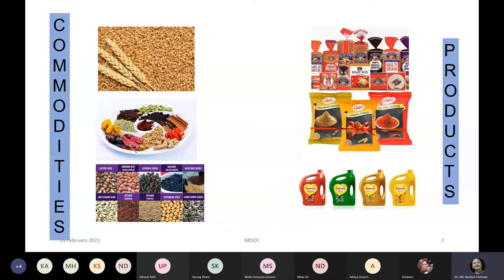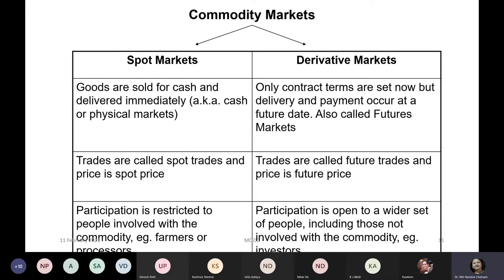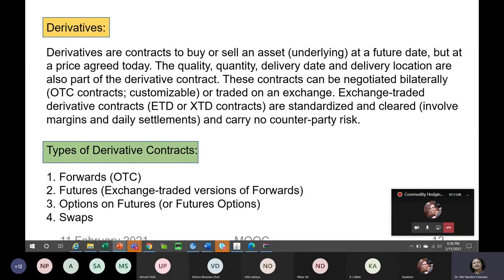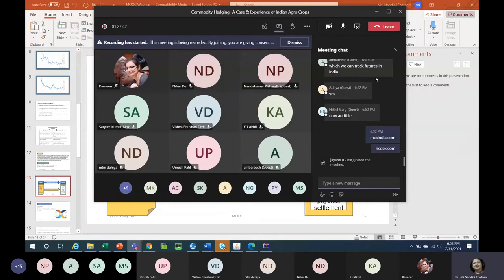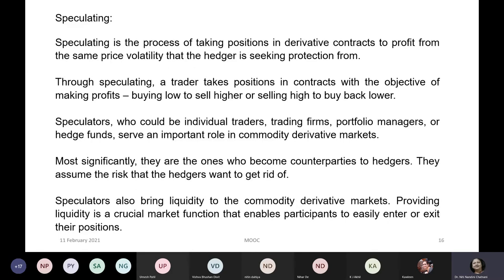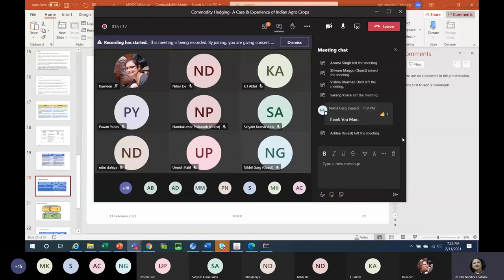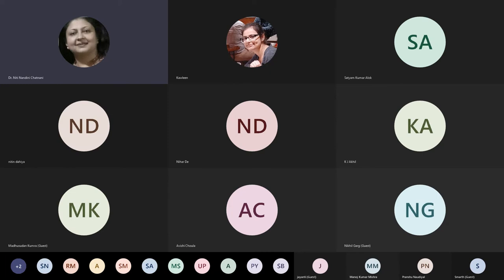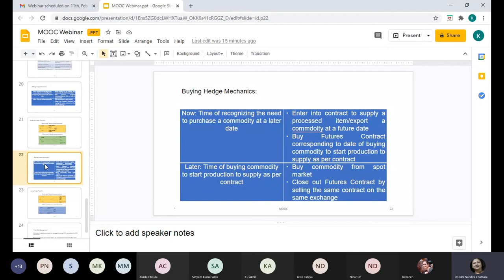Commodity Hedging A Case & Experience of Indian Agro Crops